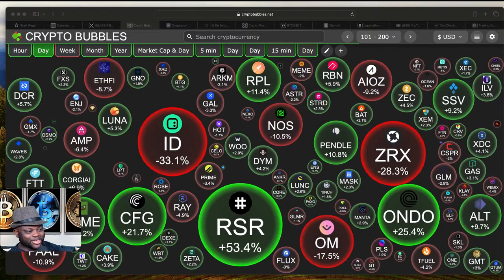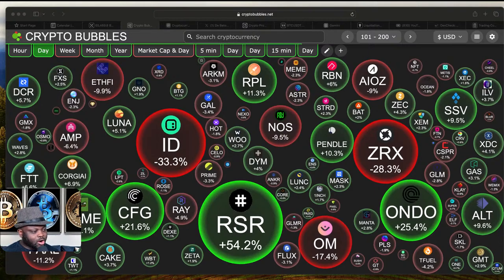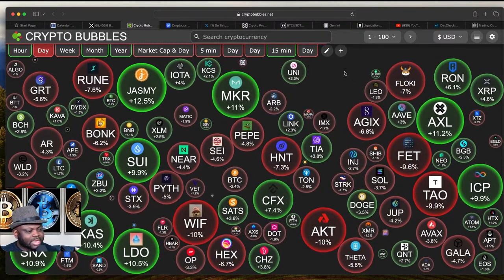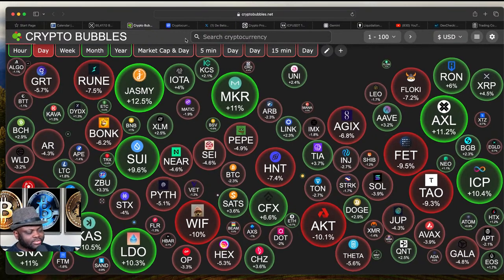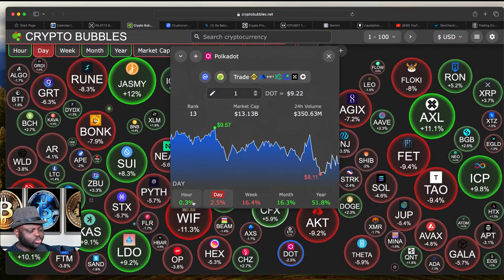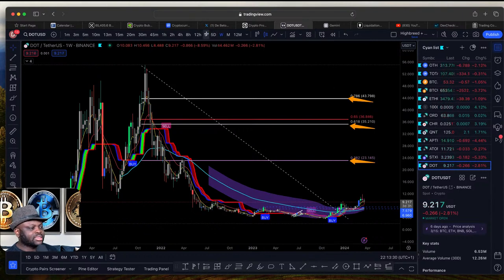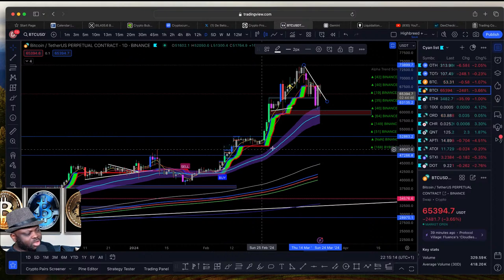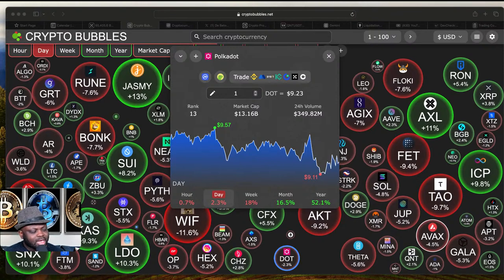How To Use Crypto Bubbles to Find and Trade Potential 100X Altcoin in 2024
Are you ready to uncover hidden gems in the crypto market and potentially find the next 100X altcoin by utilizing Crypto Bubbles? Join me in exploring how this free tool can revolutionize your trading strategy and help you maximize profits! Don't miss out on this insightful guide to navigating crypto and making informed investment decisions.

Empower Your Crypto Journey with De Betong Crypto

Connect & Collaborate:
Join our vibrant Telegram community for insightful discussions and investment opportunities: Join Now:

Unleash your potential with the Cryptocurrency Master Class for Beginners: Register

Trading & Resources:
Elevate your trading with TradingView's technical analysis and charting: Start Using TradingView:
Discover top crypto exchanges and earn exclusive rewards: Bybit, Binance, OKX, Bitget, Kucoin, Crypto.com, Coinbase (links included).

Boost your trading experience with these recommended exchanges and earn exclusive rewards:
Bybit: Get up to 30000 USDT in trading bonuses Join Bybit:

How to Start Staking Crypto on Binance with $10 as a Teenager in 2022: Watch Now